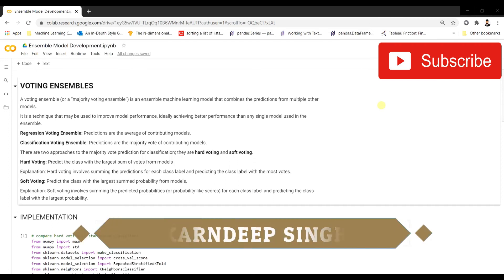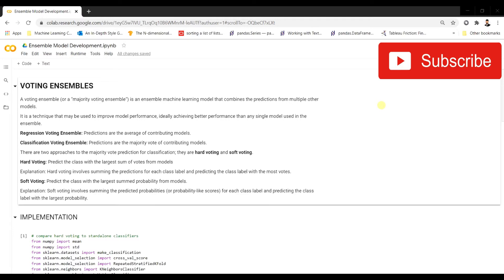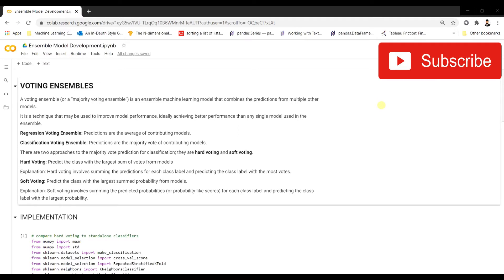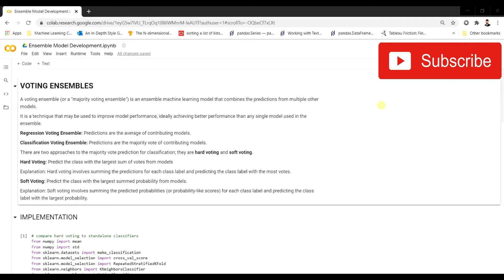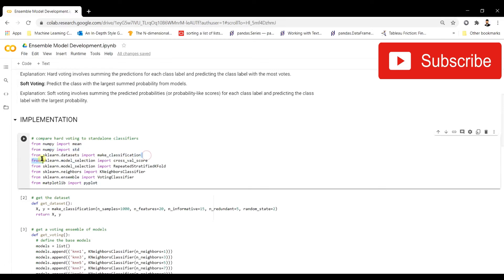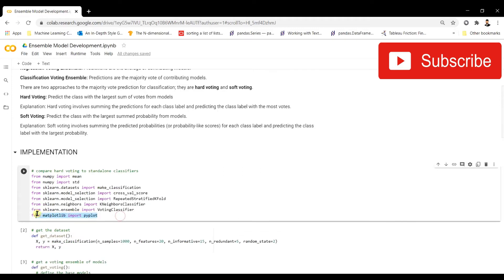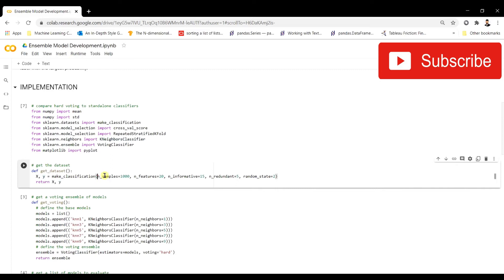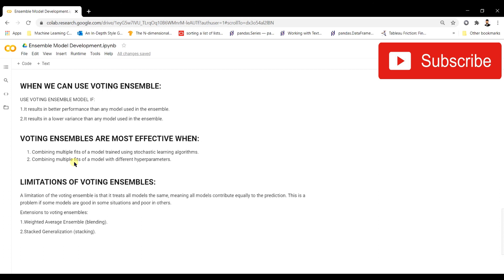ENSEMBLE Custom Models in Machine Learning.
Video explains the implementation, advantages and disadvantages of the VOTING ENSEMBLE.
It can be used as an efficient technique to improve the performance of the model.

ensemble
✅Recommended Gaming Laptops For Machine Learning and Deep Learning :